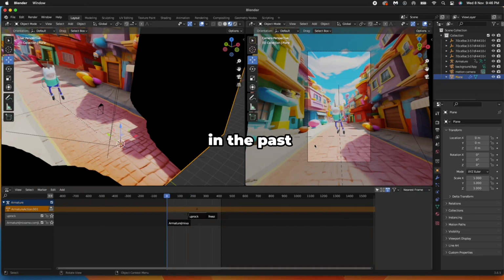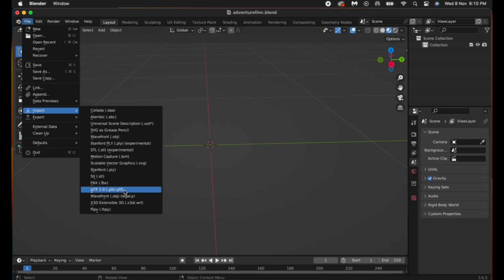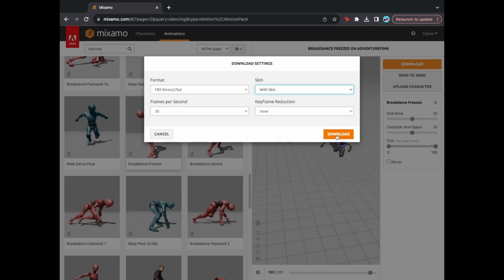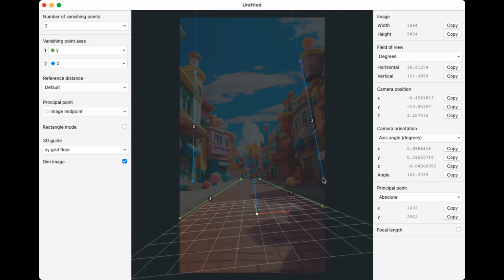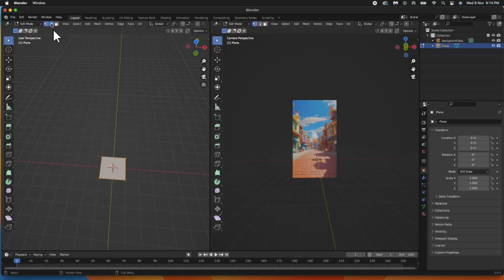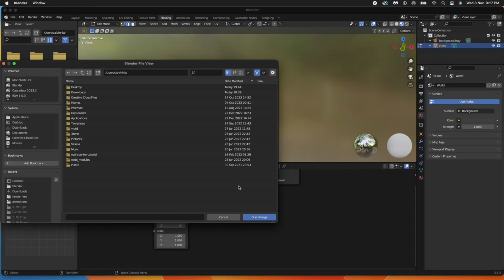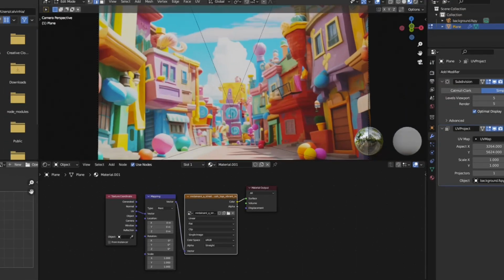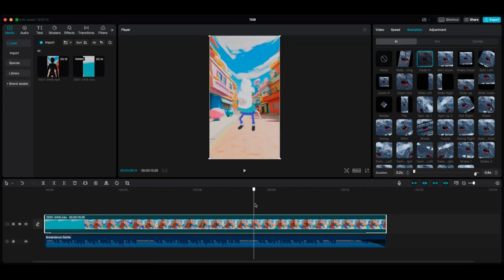I Made a 3D Animation in 24 hours with AI: Text To 3D Guide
📜 Chapters:
00:00 Intro
00:26: Creating The Character
01:14: Animating The Character
02:55: Creating Virtual Production Set
08:14 Filming and piecing them together
09:13 Animation Showcase

With the recent launch of the text to 3d features, I decided to take it to the challenge and create my very own 3d animation set in 24 hours!

Here's a full rundown and guide on how I did it and how you can do it too without any prior animation experience!

Thanks and hope you enjoy this video and found it useful. Truly exciting to see what else we can create with AI in the months to come!